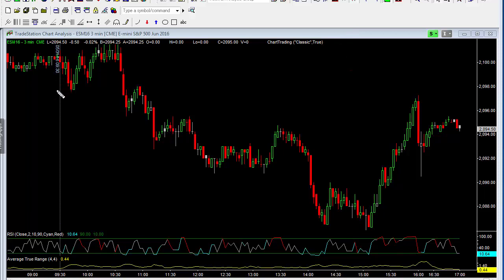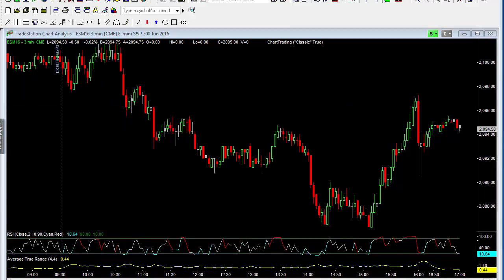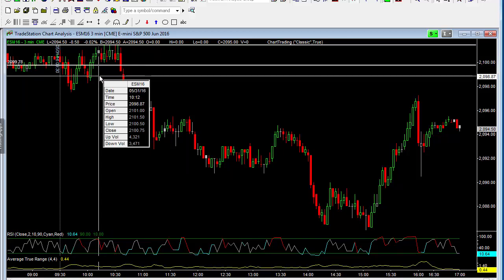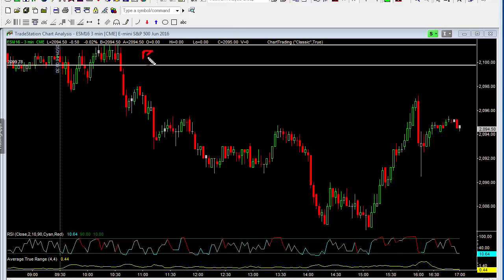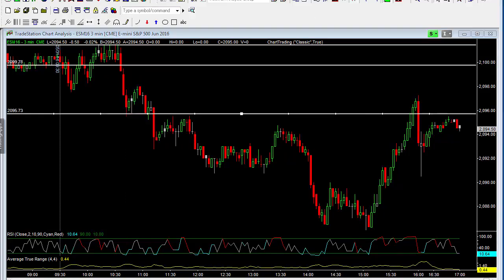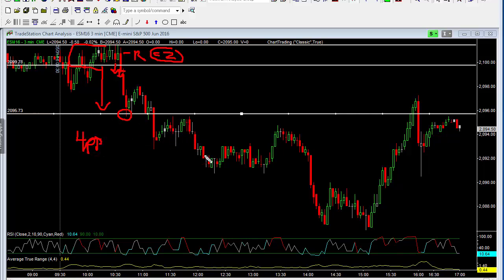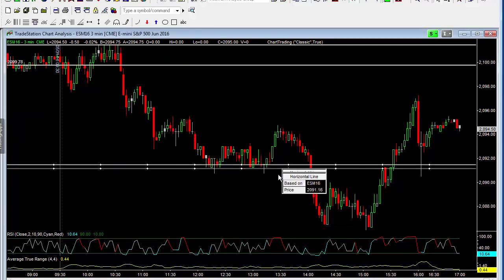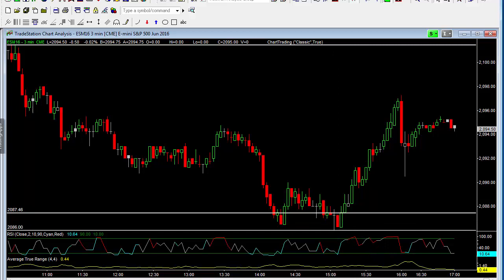A Few Fantastic Trades in the E-Mini S&P 500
On today's video I outline three trades in the E-Mini S&P 500 (ESM16.D) futures contract that turned out to be very nice winners that I think you can definitely learn from. Have a great day and hope the video helps.